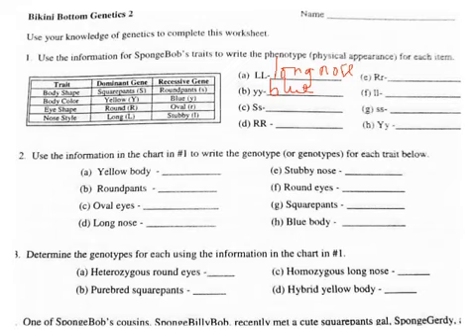Basic Genetics practice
basic genetics